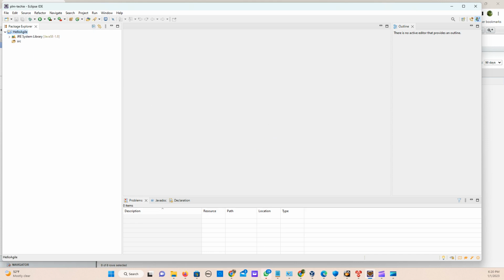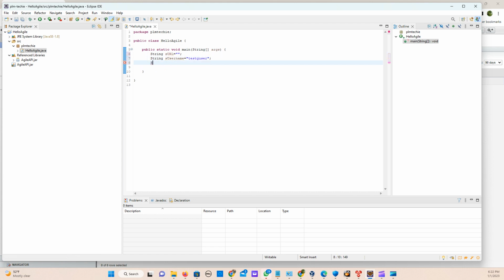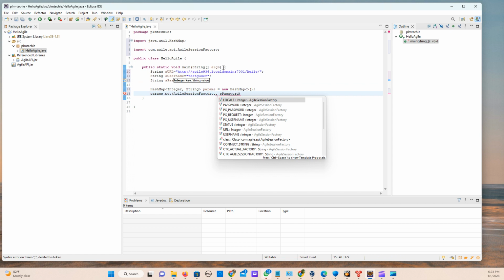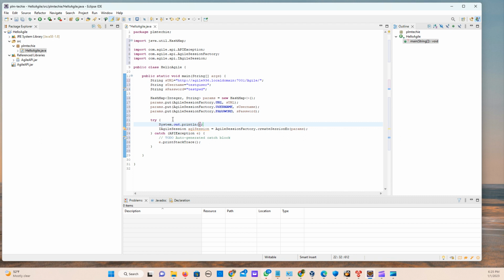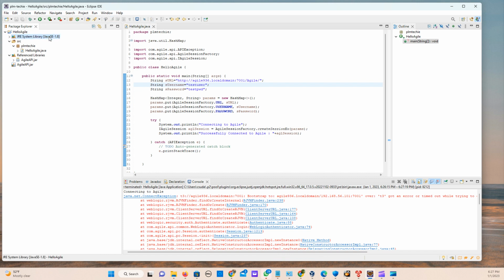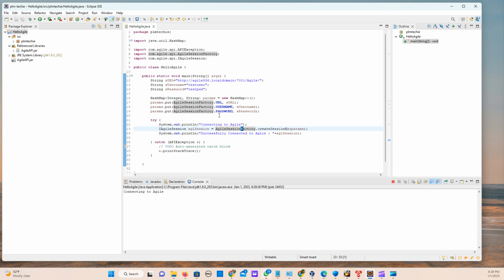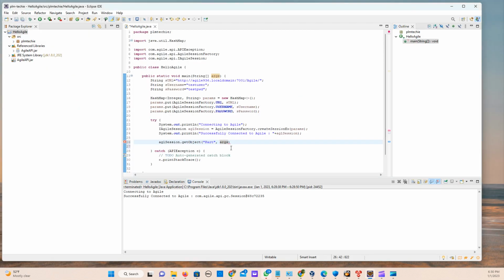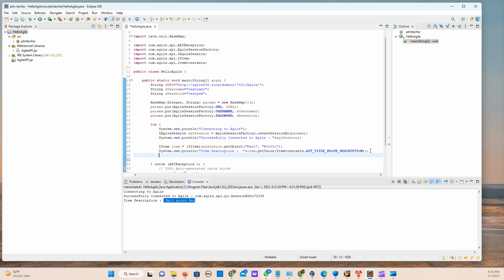QuickStart Agile PLM SDK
This is a quick start project for Oracle Agile PLM SDK.

The code is uploaded to GitHub.

The IDE used is Eclipse for Java